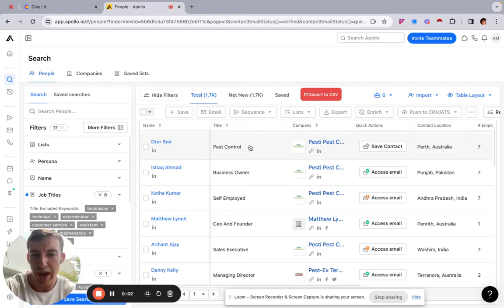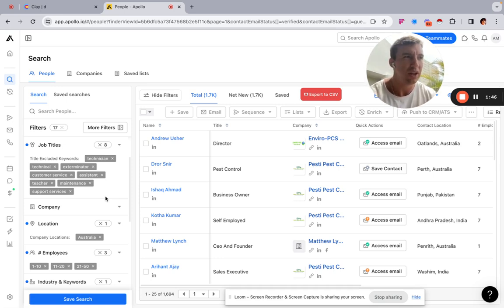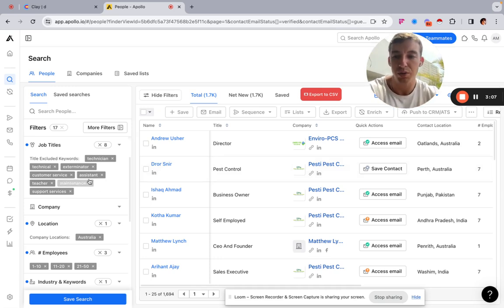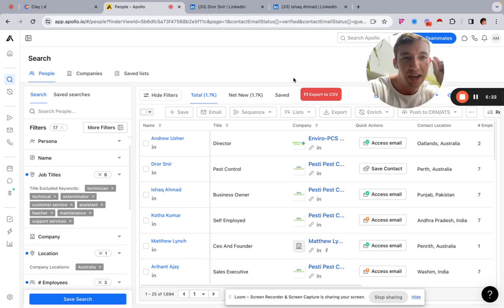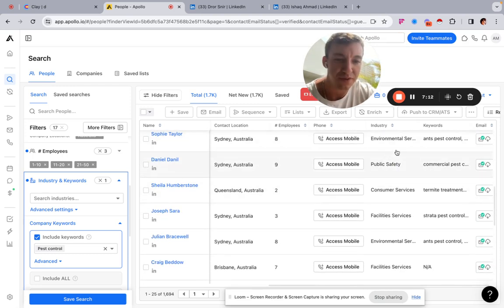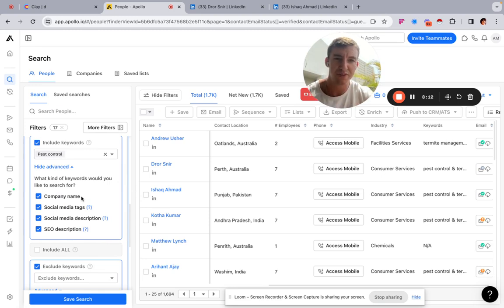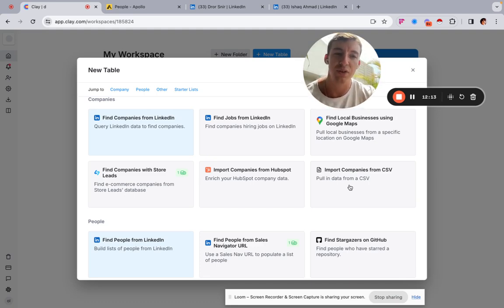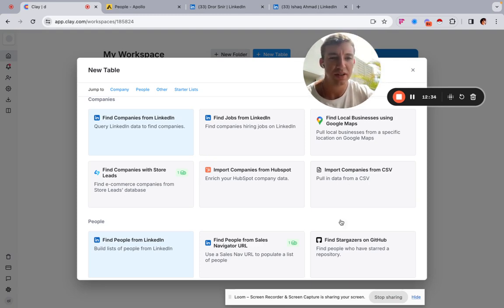Find 1000's of Untapped Local Business Leads in Apollo